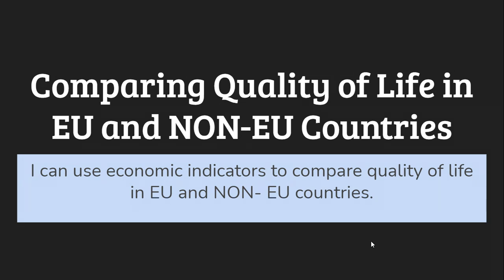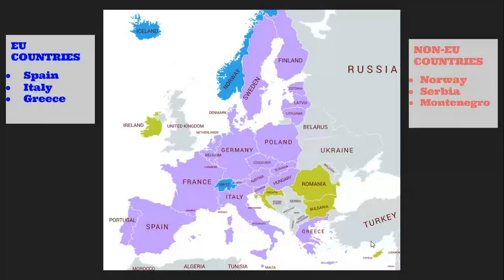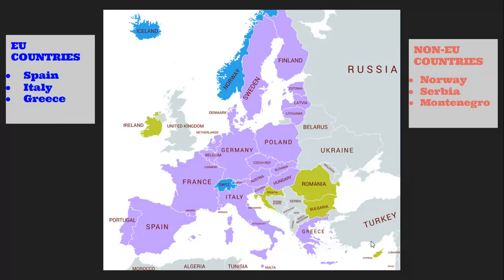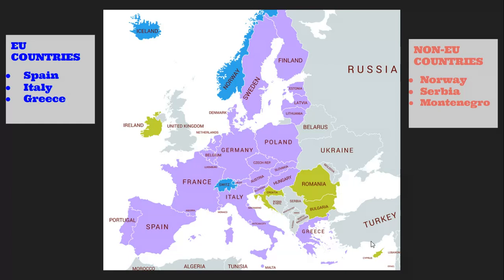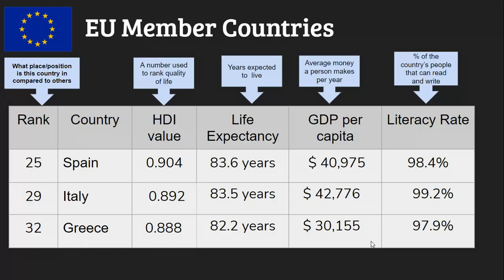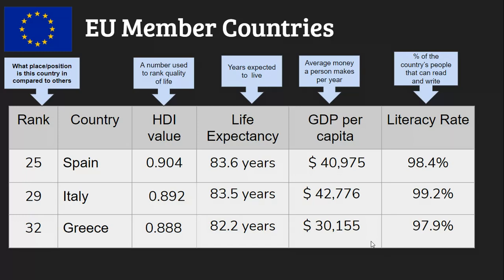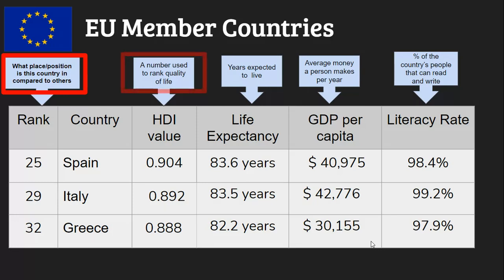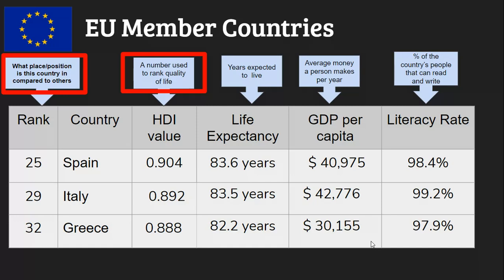Intro to Europe Quality of Life